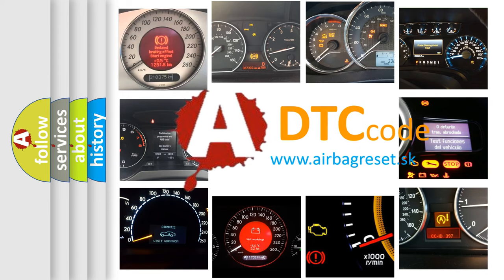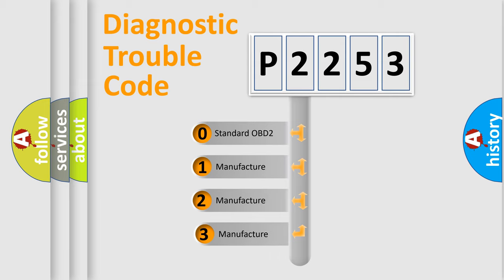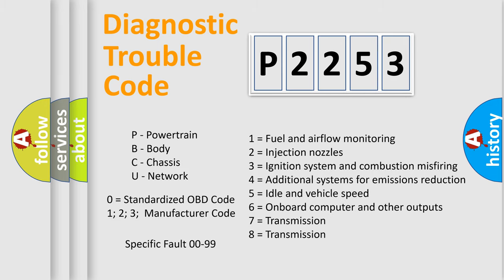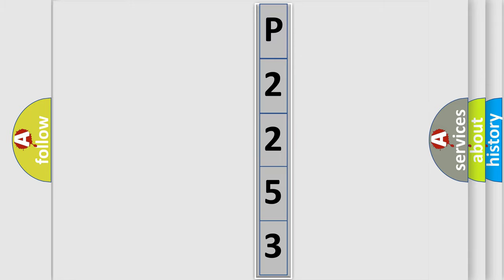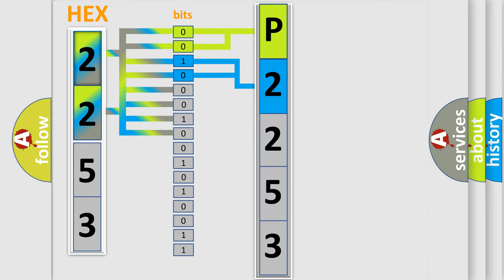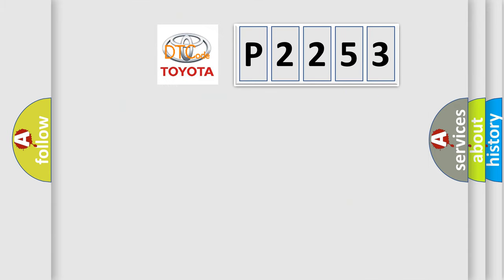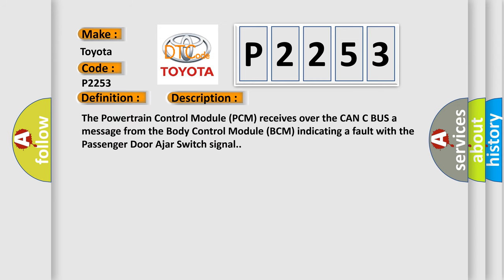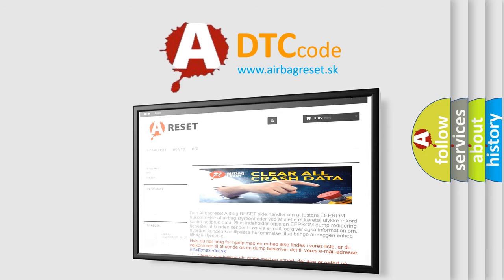DTC Toyota P2253 Short Explanation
Contents:
0:21 Basic DTC analysis according to OBD2 protocol standard.
1:48 Insight into programming
2:58 A diagnostically understandable description of the Diagnostic Trouble Code
3:05 Basic error definition

Make:
Toyota
Code:
P2253
Definition:
Passenger Door Ajar Switch 1 Circuit High
Description:
The Powertrain Control Module (PCM) receives over the CAN C BUS a message from the Body Control Module (BCM) indicating a fault with the Passenger Door Ajar Switch signal.
Cause:
RIGHT FRONT DOOR LATCH WIRING ISSUERIGHT FRONT DOOR LATCH ASSEMBLYBODY CONTROL MODULE